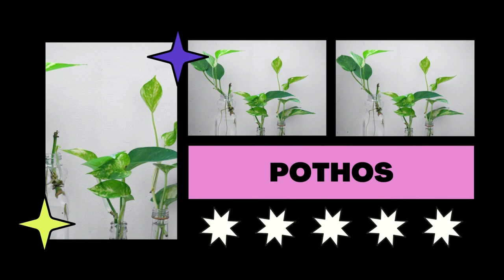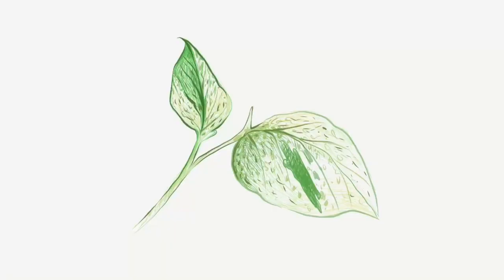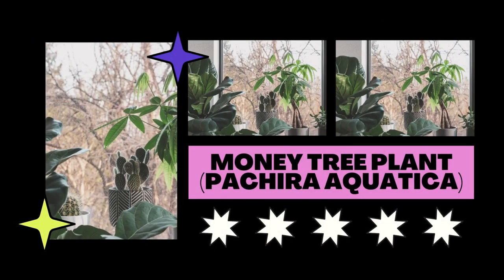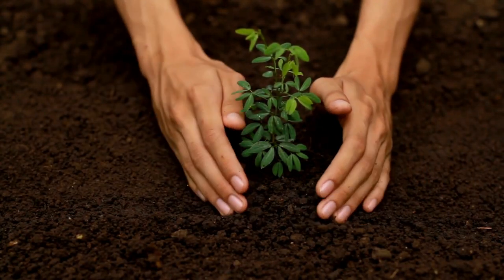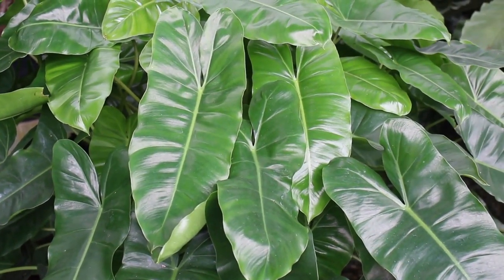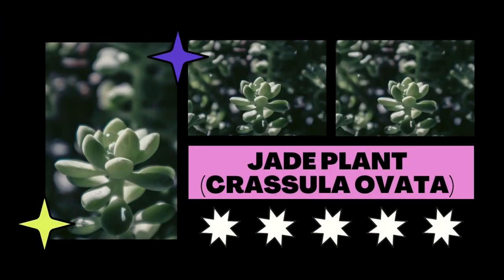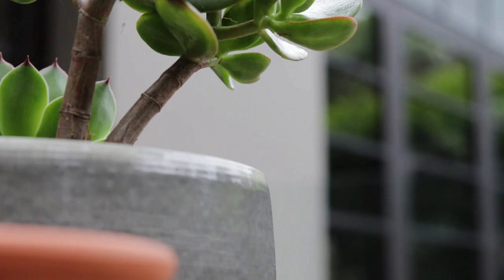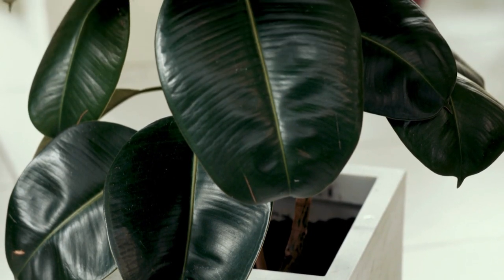Indoor Plants - 7 Best Feng Shui Plants for Wealth & Positive Energy